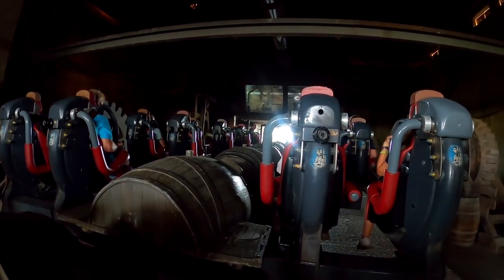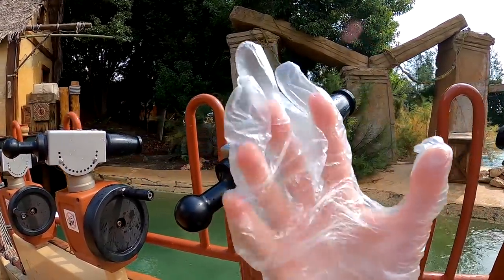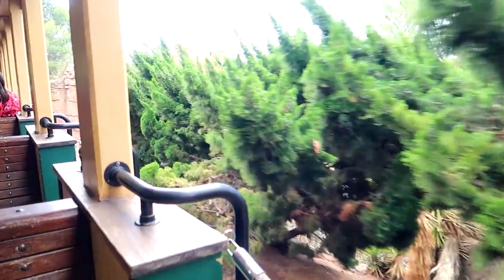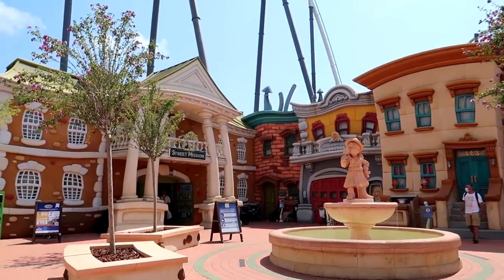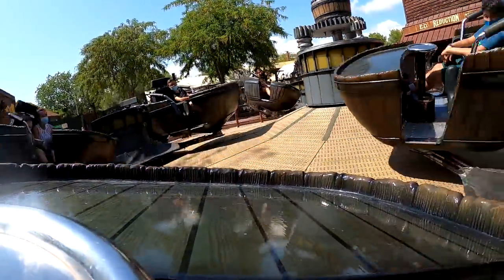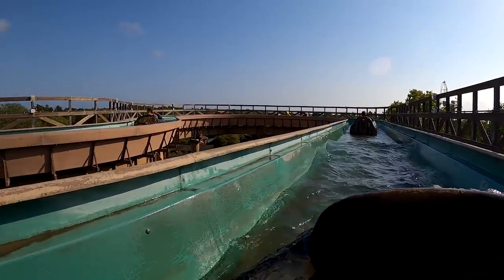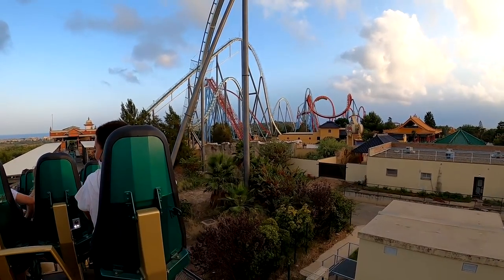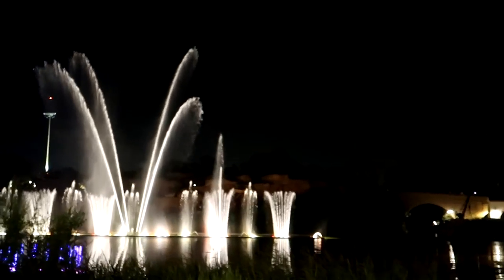PortAventura World Day Two Vlog August 2021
Join me as I head back to PortAventura World for a second day of awesome rides and entertainment! I also capture more of the fantastic night-time atmosphere throughout the park and share highlights from the Bang Bang West stunt show!